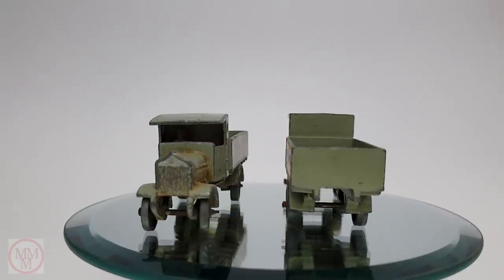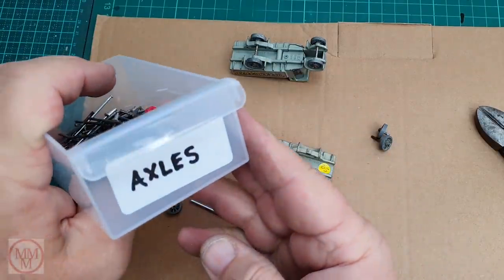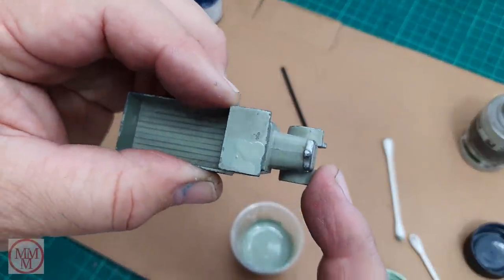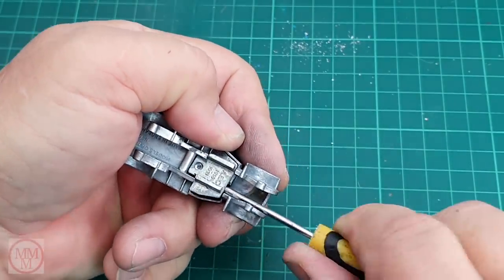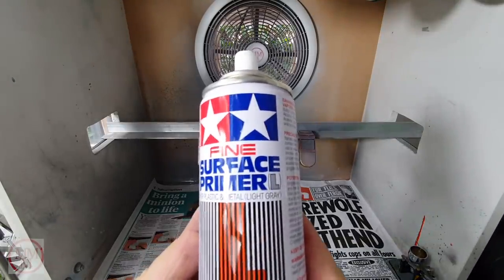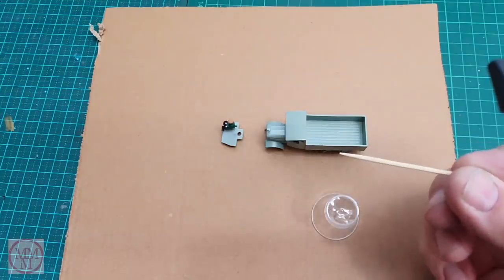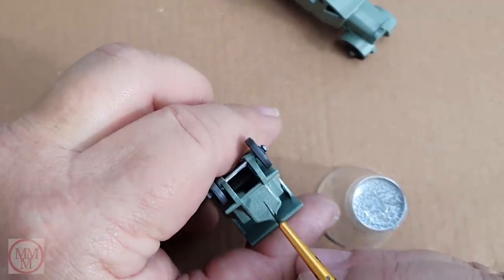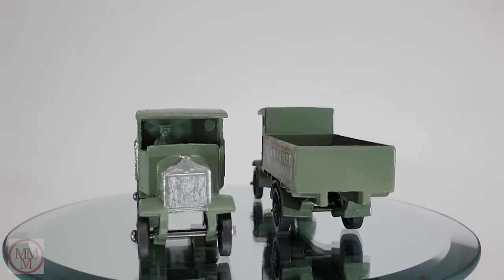MATCHBOX Restoration Yesteryear Y6 A.E.C. 'Y' Type Lorry 1957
This episode includes a double makeover of two Matchbox 'Yesteryear' models of the 'Osram Lamps' delivery truck which existed in real life between 1916 to 1921. The Matchbox model first came out in 1957 and continued in production until 1960.

These models were donated by Stan Flatters (UK) and William Deegan (USA).

I had a bit of fun with one of the models and attempted to detail the driver and also add some minor extra details to the truck.

I shall be giving one of these trucks away in the next video. Just comment and include Kevin's quote of the day to be in the draw!
 Good Luck! Marty.

Do you like my channel? - You can assist me with the production of these videos via these links:

Misael Gauna